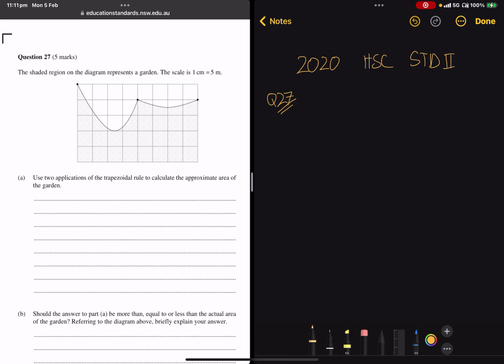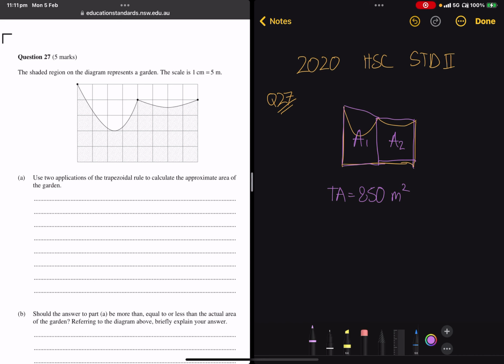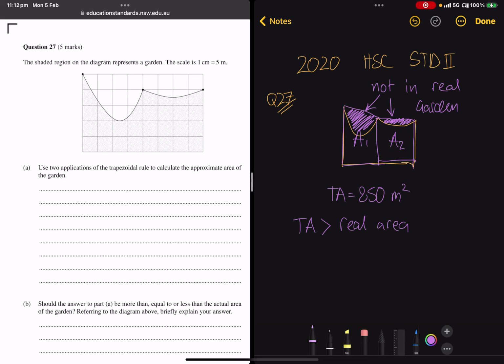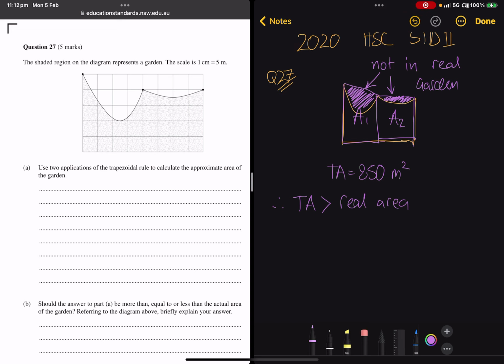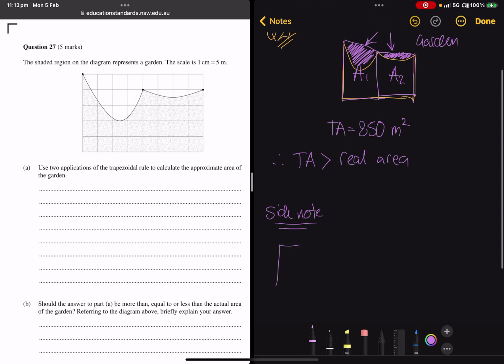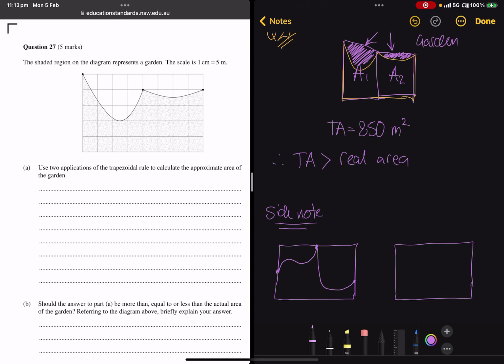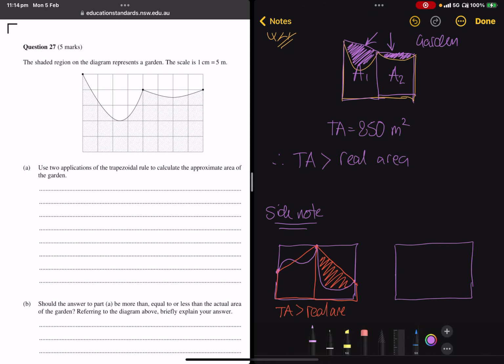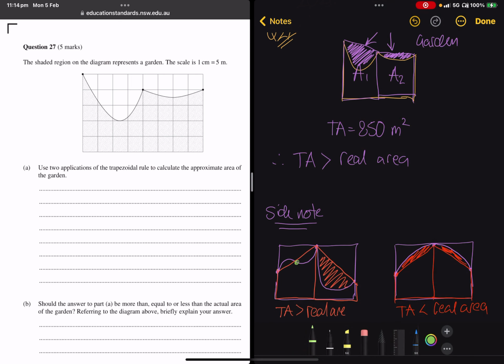2020 HSC Mathematics Standard 2/General 2 Paper Q27 b Solution